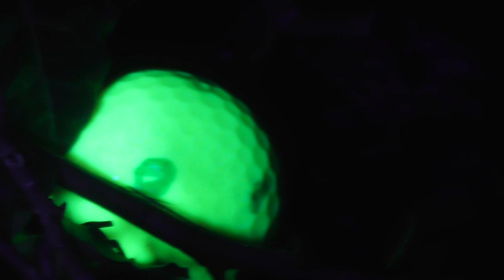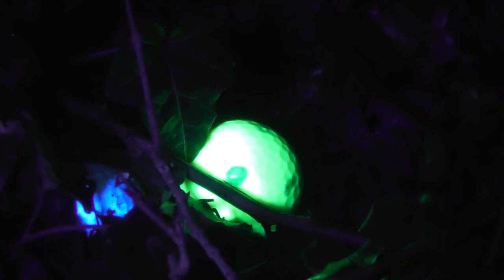Ultraviolet Torch makes Golf Balls Glow in dark 12jan22 England UK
.Always change quality to 4K or 1080p or original quality as Youtube default to a lower resolution so video doesnt look as good as it should ! ( click the icon like a cog to bottom right of each video each time you watch 1 of my videos ) ,If you like my video please click like & then copy & paste the link to your family and friends in an email or to Twitter or Facebook etc to promote my work  and bookmark my account which is